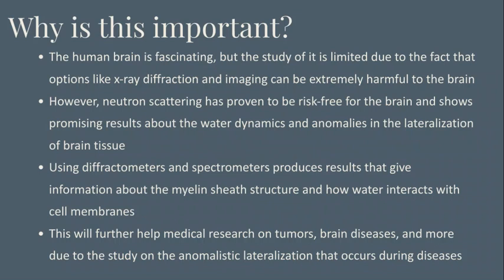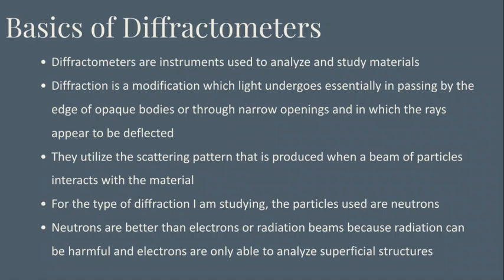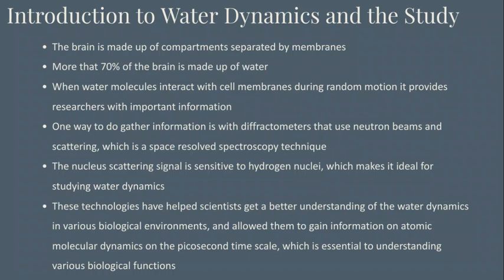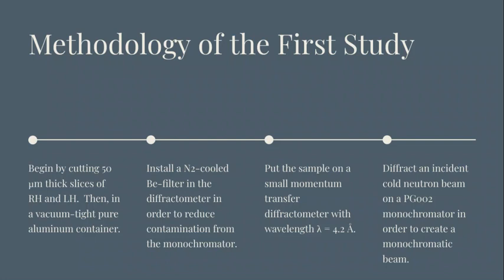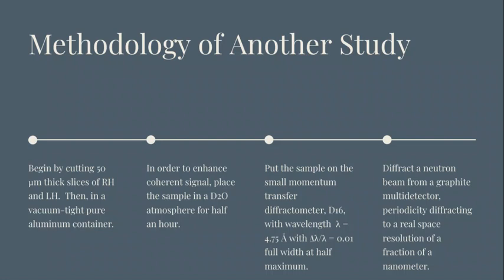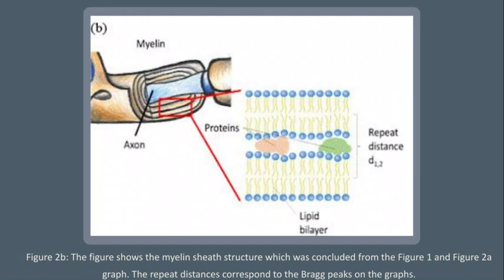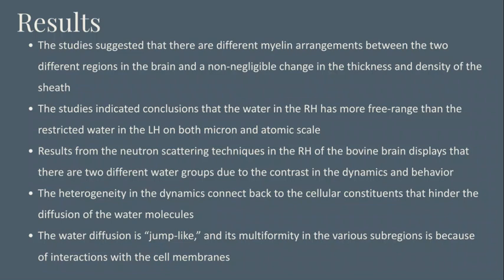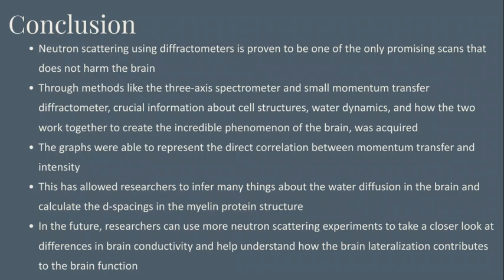Medical Journal Research: Diffractometers and the Water Dynamics of the Brain